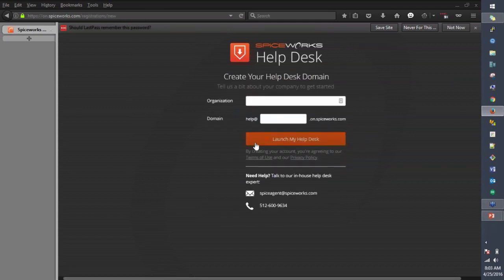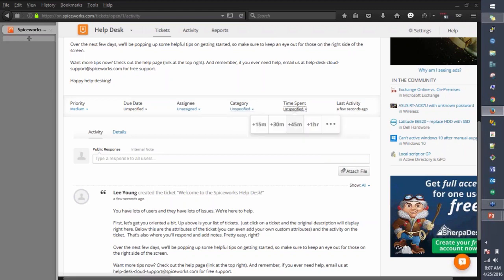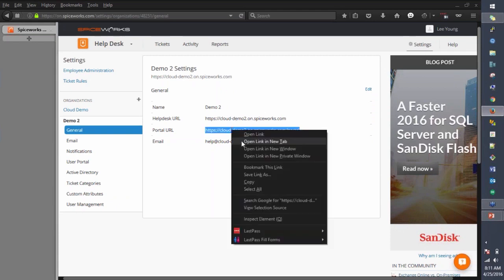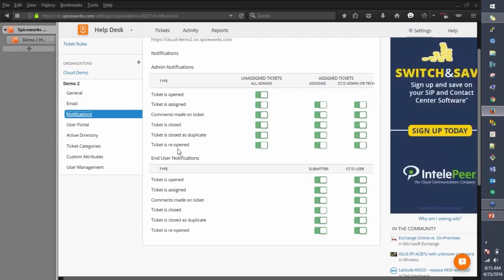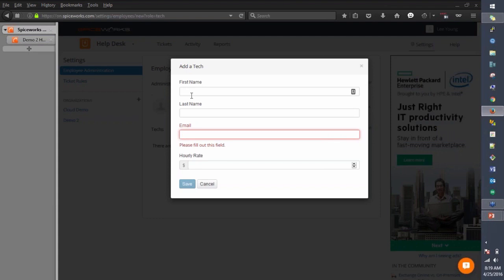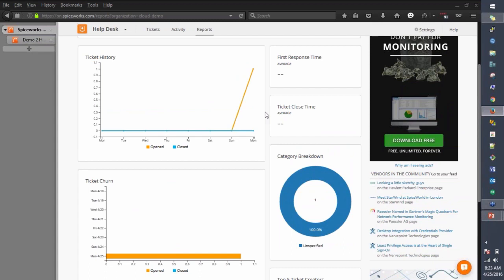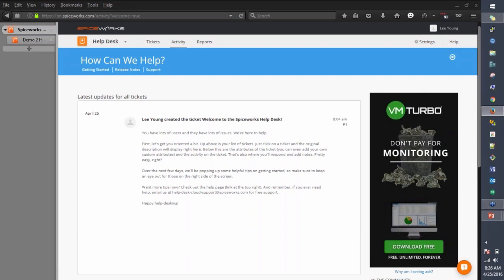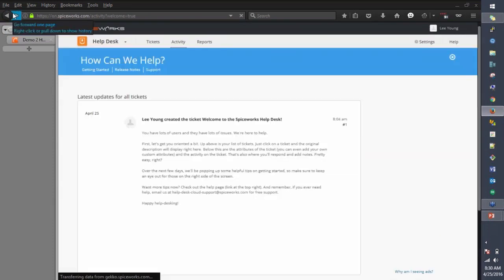Getting Started with Help Desk Cloud